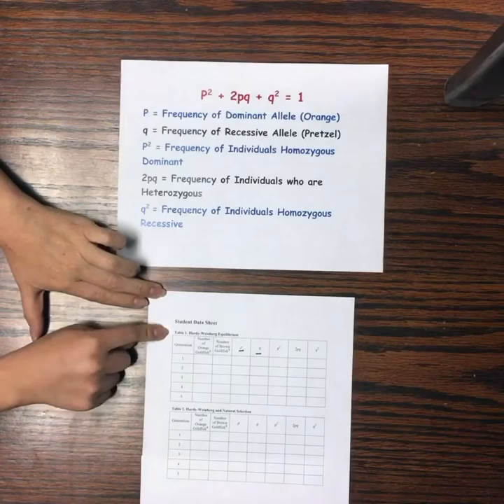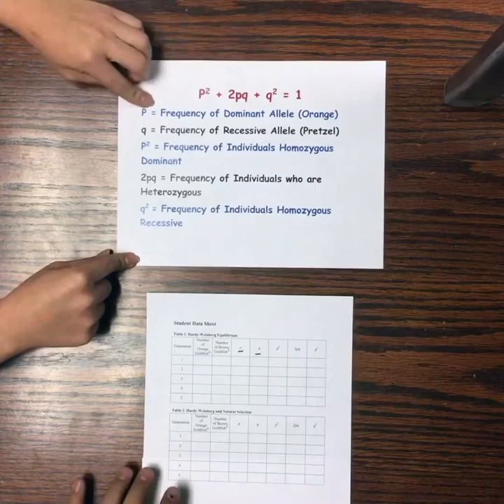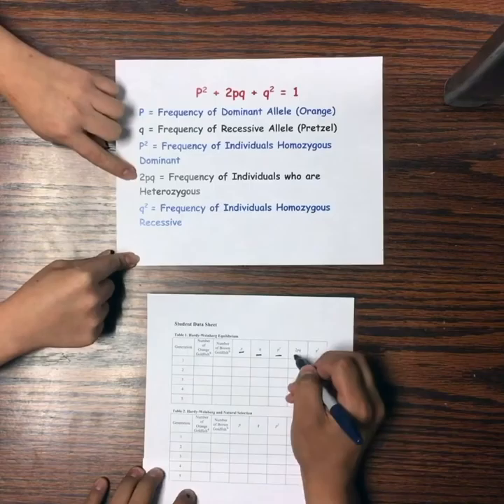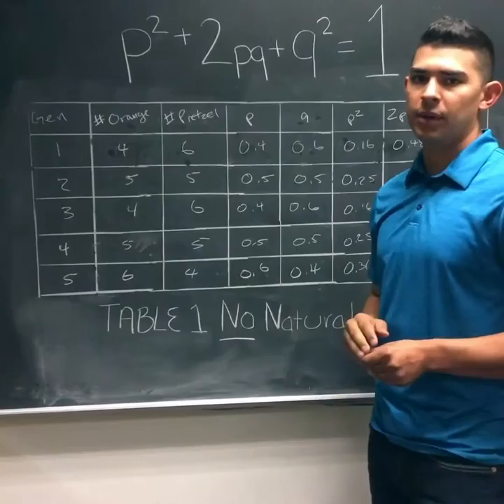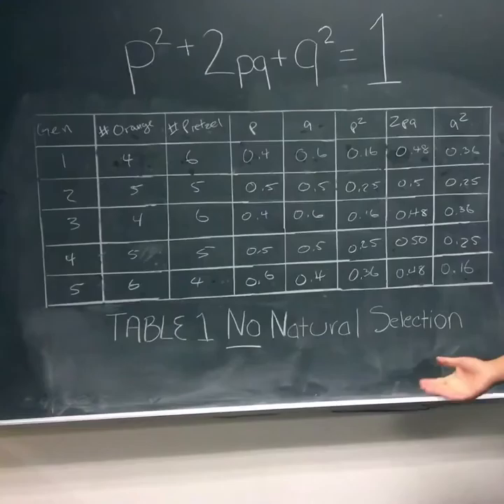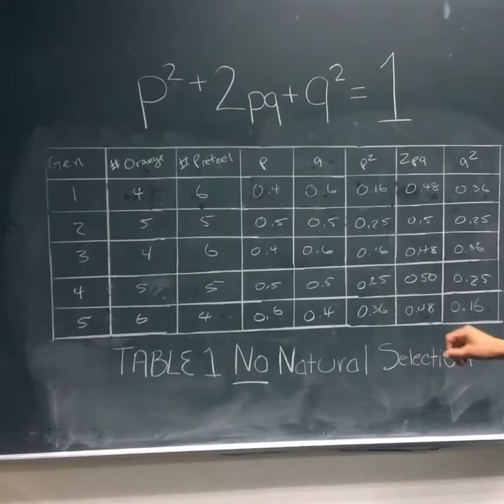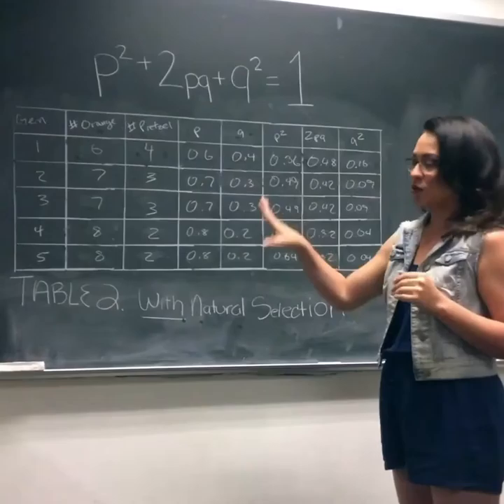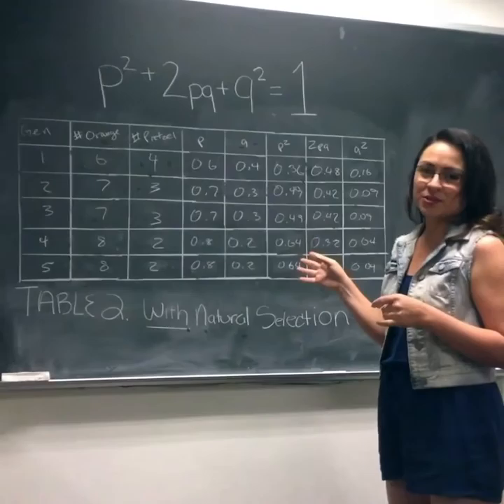Hardy Weinberg Michael Bumgardner & Melissa Ramirez